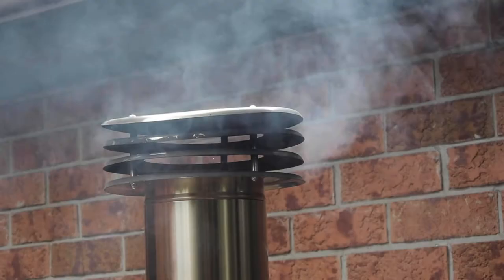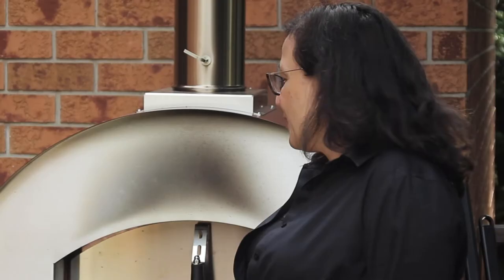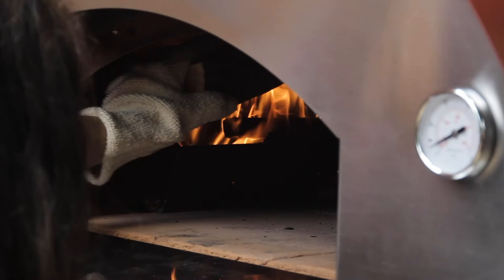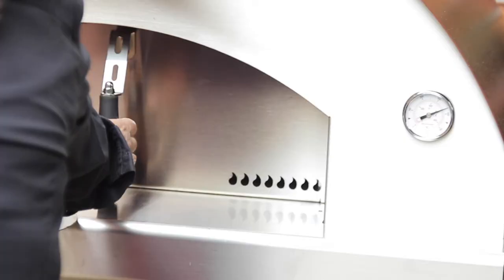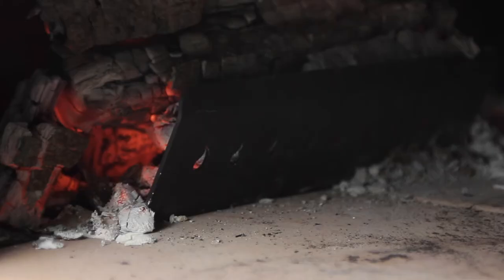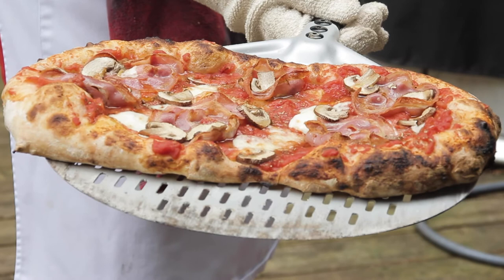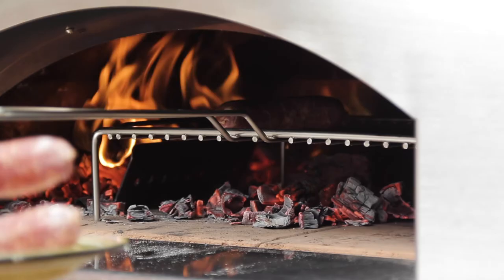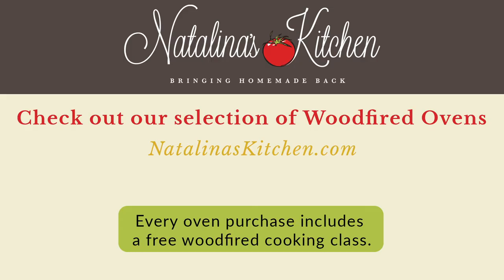Make authentic Napolitana pizza at home with Natalina's Kitchen!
We love our Fontana Forni Mangiafuoco Woodfired oven! We have used Fontana Forni Woodfired Ovens in our Italian Cooking School since 2016...and we have had waiting lists for our popular Pizza 2 ways class of up to 200! Now, after studying Italian Pizzaolos for months, we have learned all the tricks of making an authentic Napoletana Style Pizza! Our new wood fired pizza class, either remote or in-person, is FREE with every Fontana Forni Woodfired Oven purchase going forward!